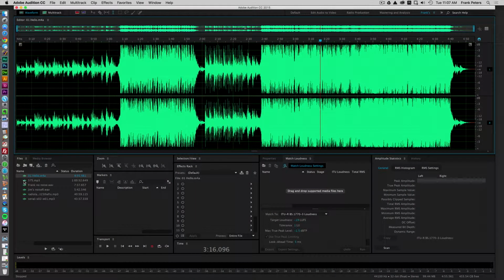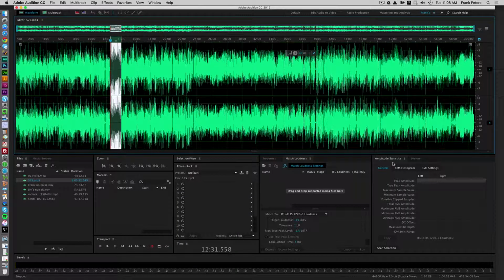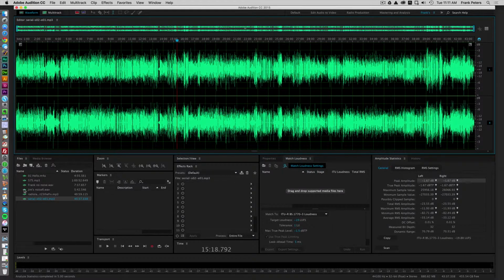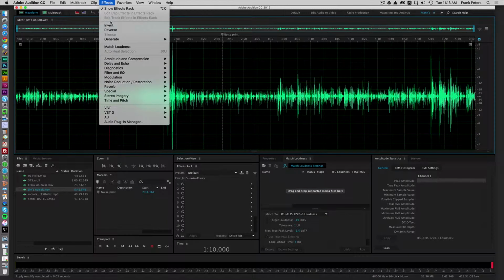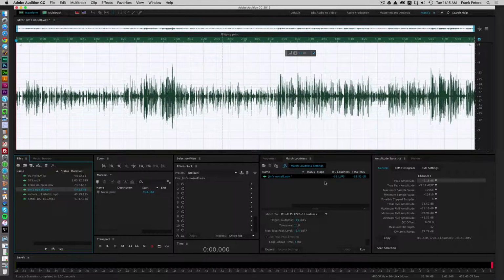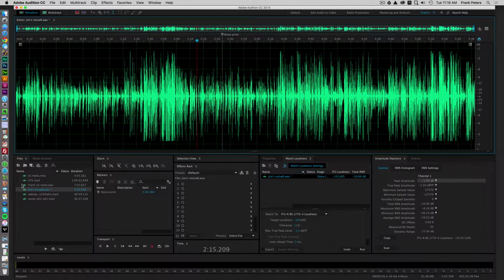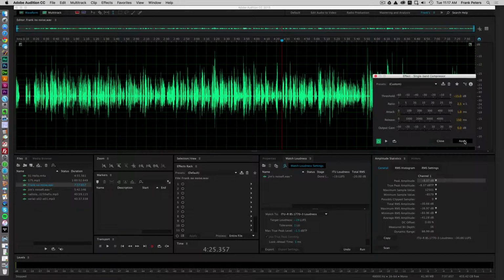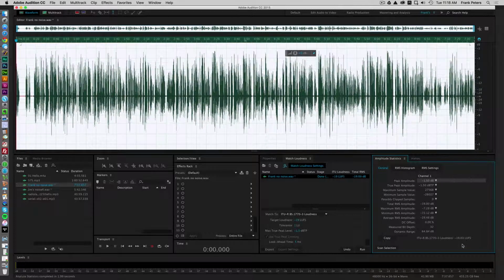Compression and Loudness in Adobe Audition, for podcasters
Welcome to Part 3 of editing your podcast audio with Audition. In previous sessions we've performed noise reduction and removed clicks and hum. In this episode we'll perform the last steps before publishing: compression and loudness. Even though I've published nearly 500 podcasts, it's only recently that I've learned these latest techniques. It's easy and produces consistent results. Your audio is about to sound more professional – your audience will love it!